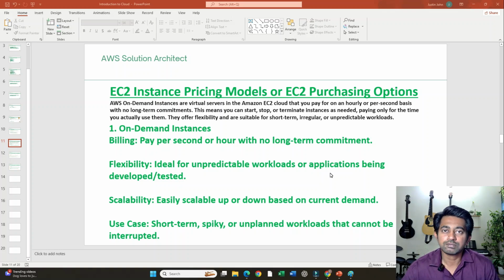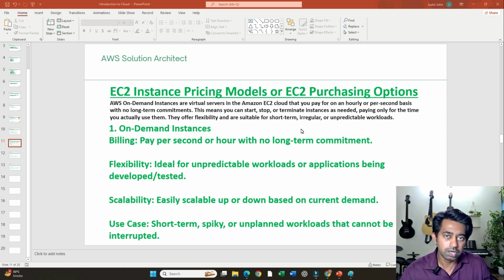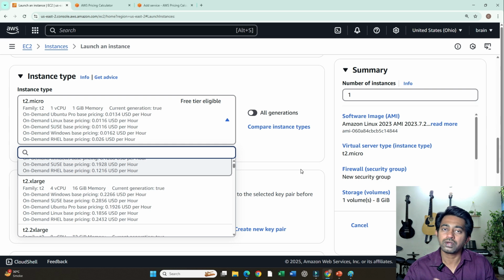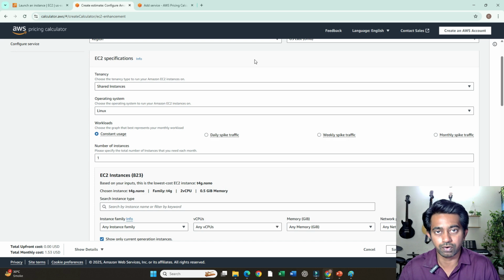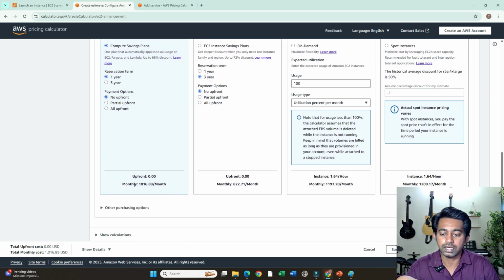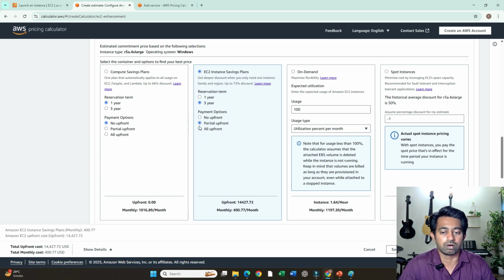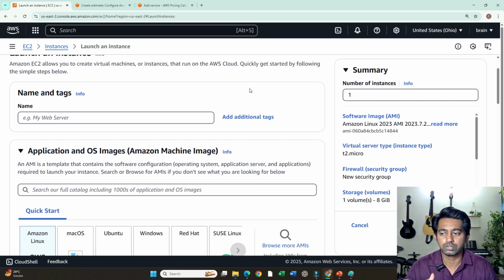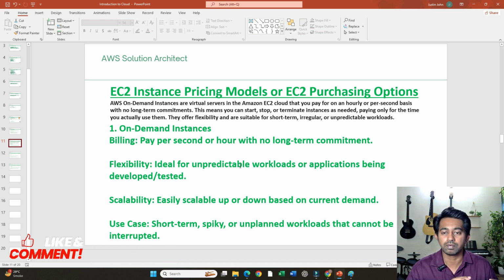AWS EC2 Pricing Options Explained | On-Demand, Reserved, Spot Instances | Cost Optimization Guide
Welcome to this detailed session on AWS EC2 pricing options. In today's cloud-driven world, understanding the different EC2 pricing models is essential for managing your infrastructure costs effectively.

In this video, we will cover the four main EC2 pricing options:

On-Demand Instances – Flexible usage without long-term commitments

Reserved Instances – Significant cost savings for steady-state workloads

Spot Instances – Highly discounted prices for flexible, interruption-tolerant applications

Savings Plans – A more flexible and simplified way to achieve cost reductions across EC2 and other AWS services

We will discuss the key features, use cases, advantages, and potential risks associated with each model. Additionally, you will gain practical insights on how to choose the right pricing strategy for different business scenarios and how to combine multiple options to maximize cost-efficiency.

This video is ideal for IT professionals, cloud engineers, solution architects, business leaders, and anyone involved in cloud financial management. Whether you are running a small workload or managing a large enterprise environment, this guide will equip you with the knowledge to make informed decisions and optimize your AWS billing.